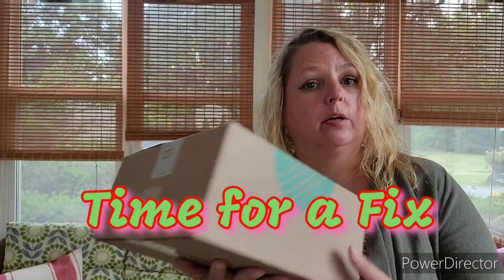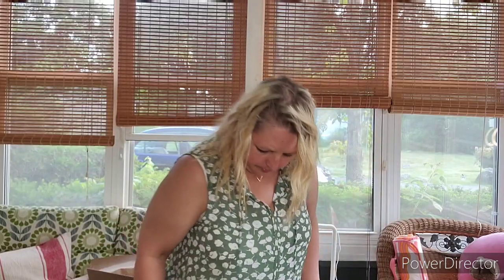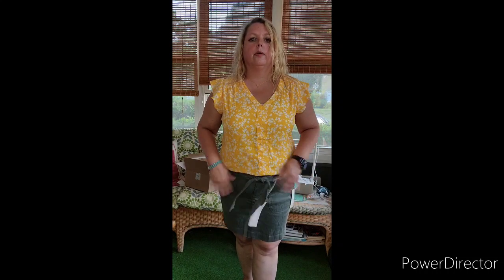Is it a 5 out of 5?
Stitch Fix is a clothing stylist subscription service.  Give them a try for $25 off!

Nordstrom Trunk Club is a clothing stylist service.  There is a $25 styling fee is credited towards your purchase.  You can choose the frequency of your trunk or just order on demand.  I have a referral code but they tell me I can't post it here but can share it on social media so message me on Instagram @dineen341for $50 off your first purchase!

Causebox is a quarterly lifestyle subscription box focused on cruelty free, ethical,  fair trade,  and sustainable products.

Ipsy is a monthly beauty subscription
Glam Bag $12/mo
Glam Bag Plus $25/mo
Glam Bag X $55/quarter,  replaces Plus or regular Bag that month

Boxycharm is a monthly beauty subscription box with 3 levels:
Base $25/mo
Premium $35/mo
Luxe$50/quarter (replaces Base Box that month).

Want to keep in touch? Write to Chloe,  Bandit, and me at:
Tracey Hutchins
22 Pennsylvania Ave
Suite 8